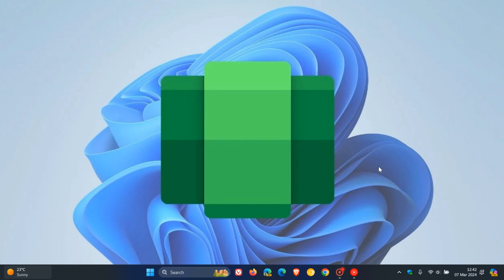This could be why Microsoft is Deprecating Windows Subsystem for Android in 2025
According to a post by Windows Latest a former developer from Microsoft say's it’s because the Microsoft Store isn’t making enough money.